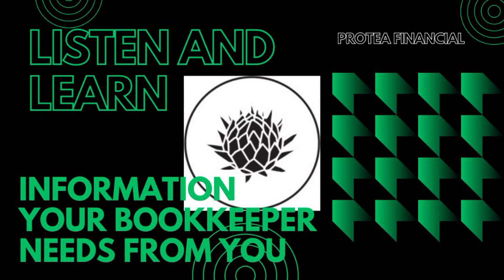Listen and learn - Information your bookkeeper needs from you!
Small business owners are often worried about a lot of things, but hiring a bookkeeper isn’t typically one of them.

The last thing many business owners worry about is a bookkeeper, but it should be higher up on your list. Small business owners usually take their time hiring a bookkeeper because so many other details need their attention.